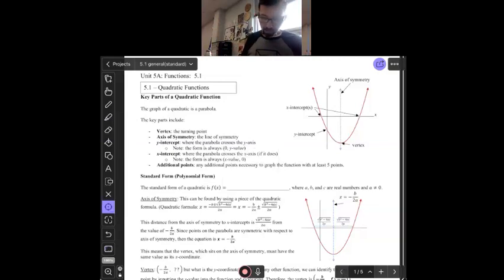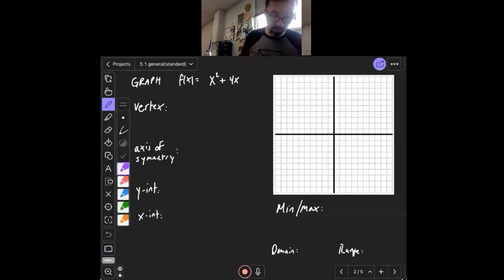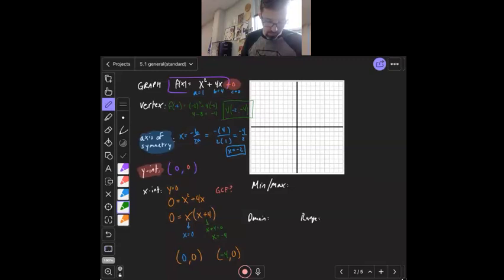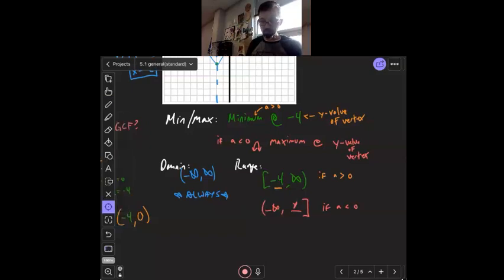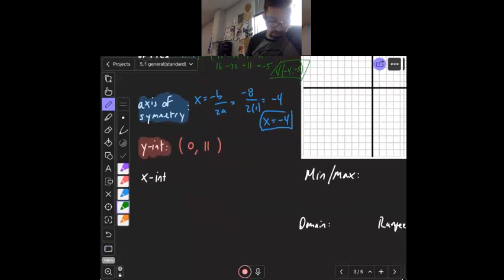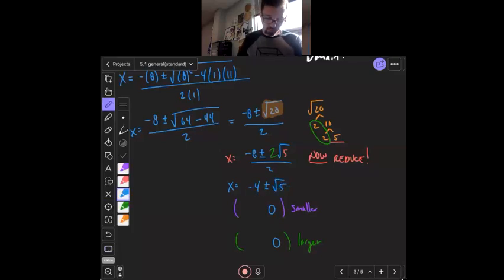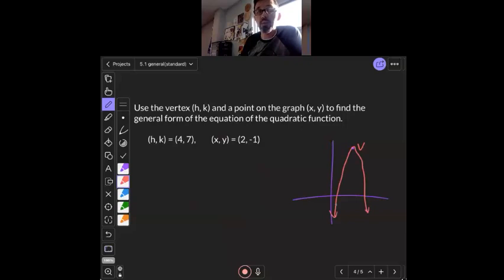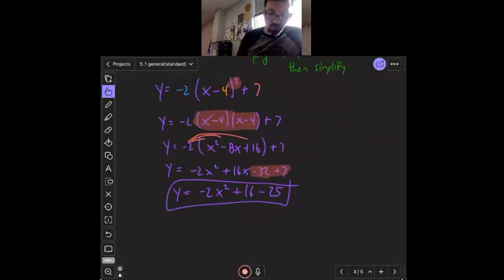ACB 5.1 standard/general form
Graphing from standard form of a quadratic, finding x-intercepts, min/max, domain/range